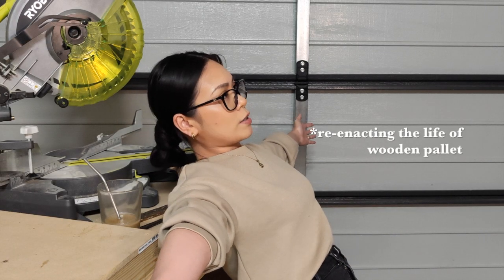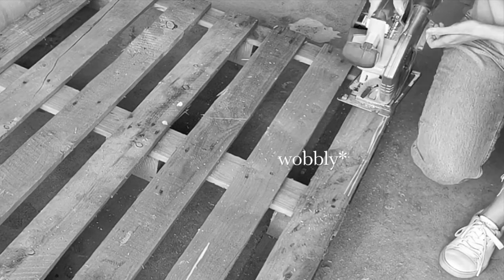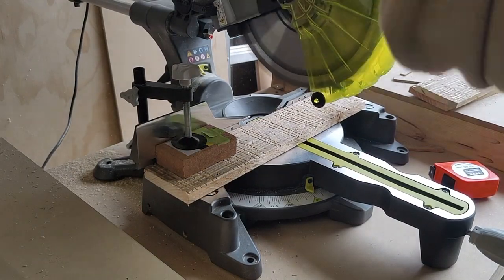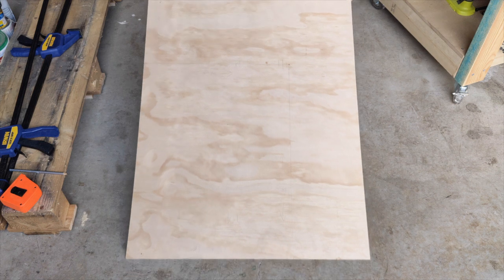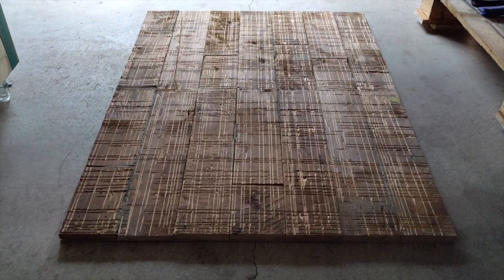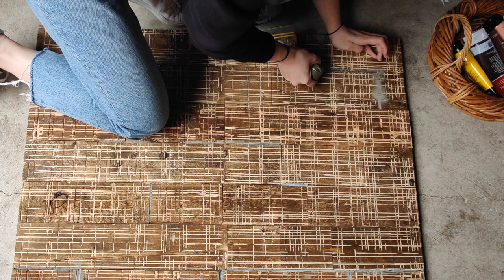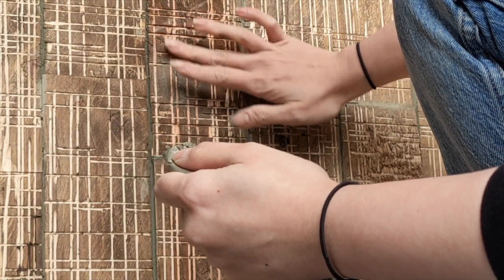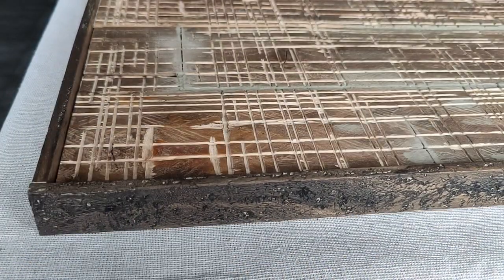RESTORATION HARDWARE DUPE: Wooden Wall Art| Trash to Treasure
Check out this Restoration Hardware inspired wall art decor made out of a wooden pallet. You can get creative with anything you have at home including wood scraps you may have lying around. This is a great way to bring warmth to your space at almost NO cost!